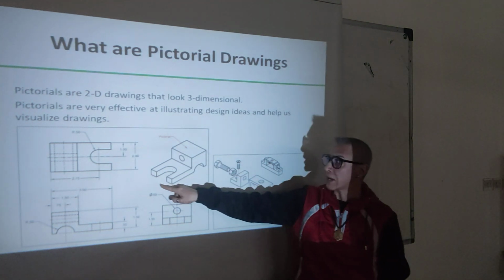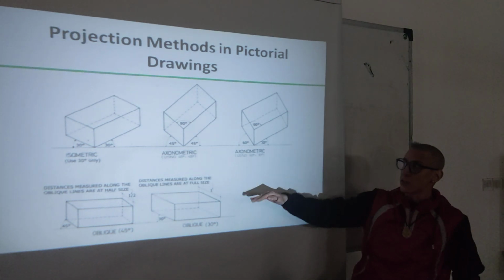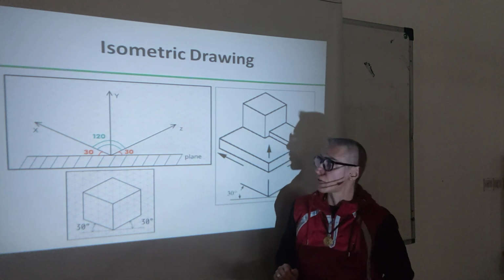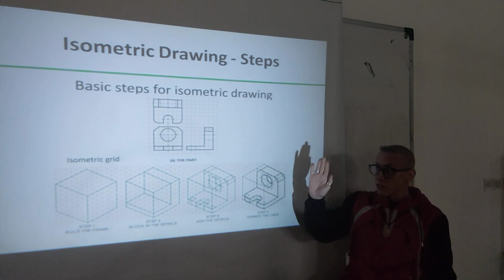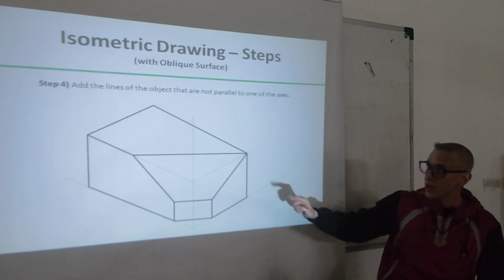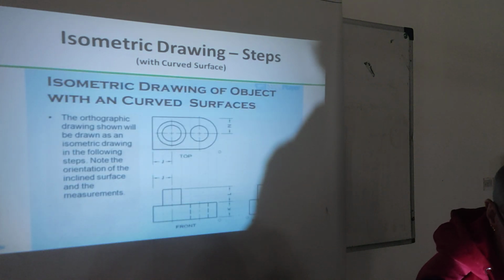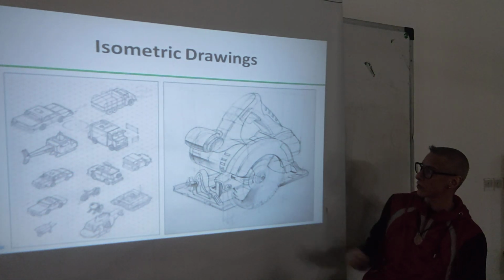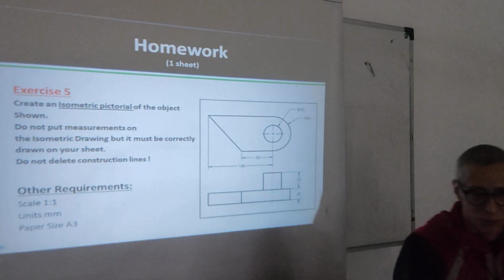Lecture 4 Engineering Drawing & Modelmaking